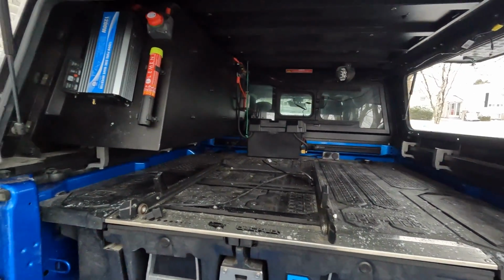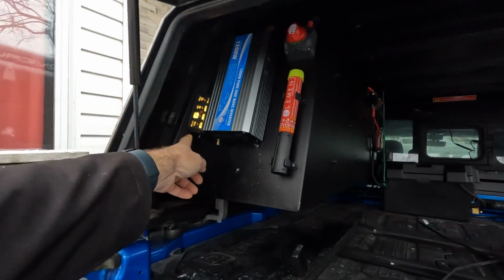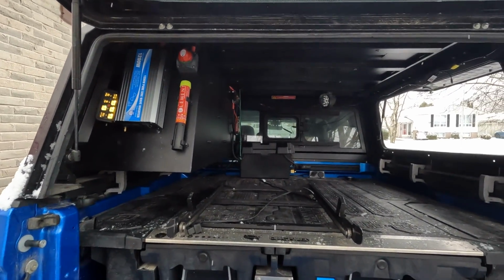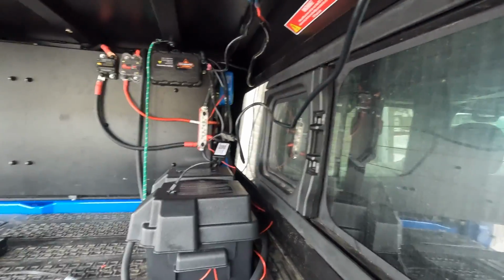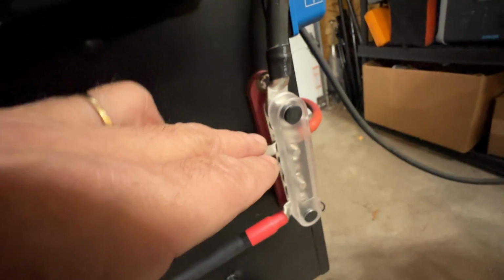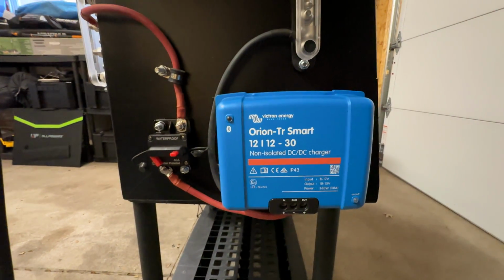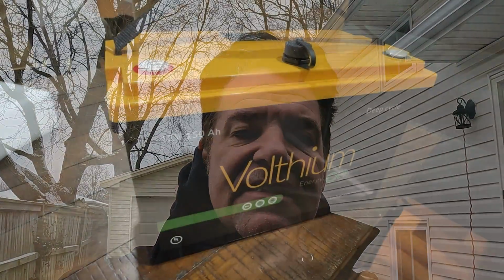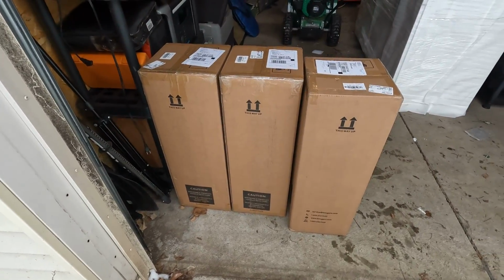Volthium Lithium Battery Set Up - My Current Power Solution in my Overland Rig Jeep Gladiator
In this video I will show you what I am using for power when I am off grid this year.
Sudbury Solar Solutions teamed up with Volthium Energy to supply me with this amazing Power Solution. This is a 150 AH self heating lithium battery. With this set up, I am running a 1200 watt power inverter, which will let me take things like coffee makers, mixers, and pretty much anything that runs on power along with me on these trips.
If you are interested in a detailed list of everything I used, please leave it in the comments and I will send you the list.

The gear I use on my Jeep Rubicon Gladiator